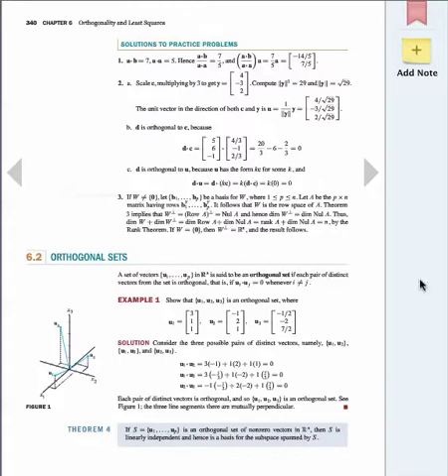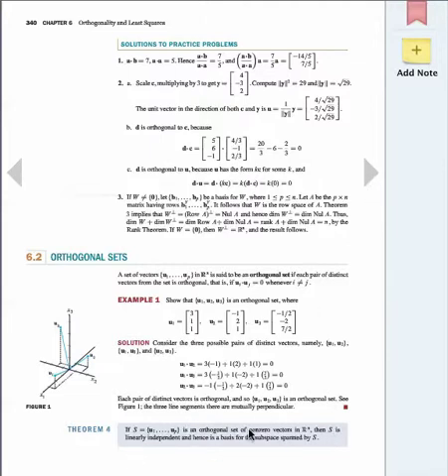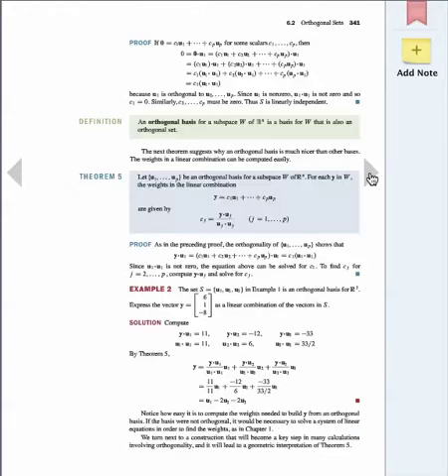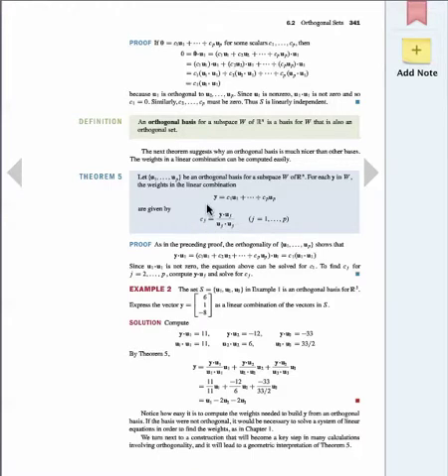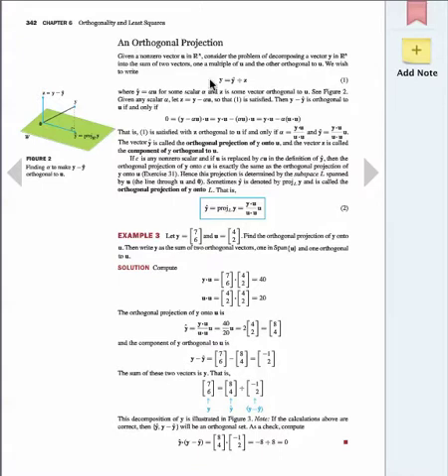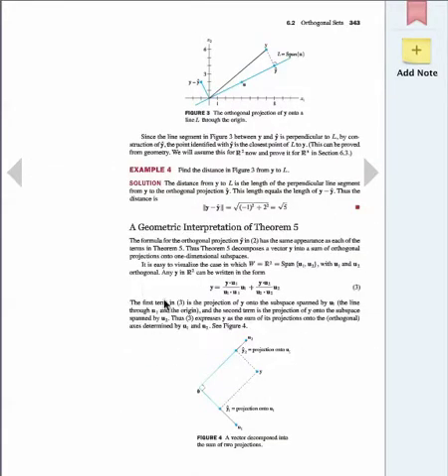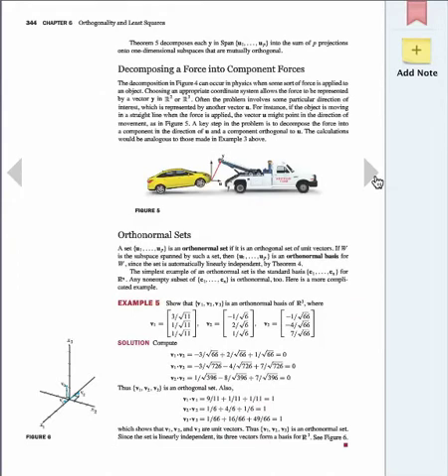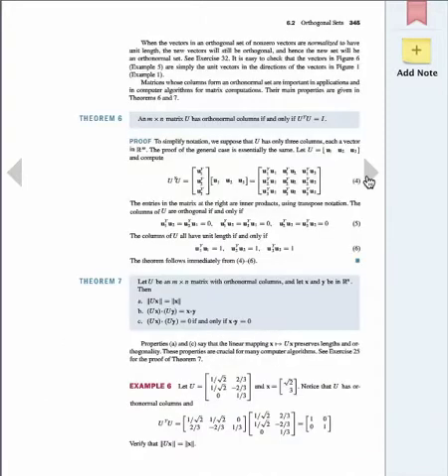Math 221 Reading Guide Section 6.2